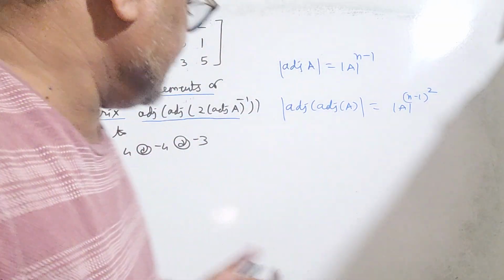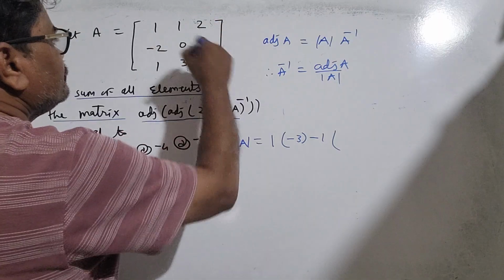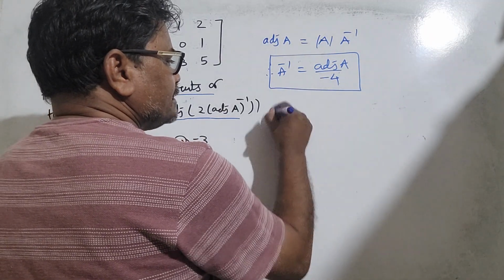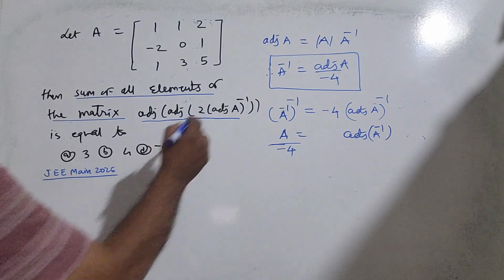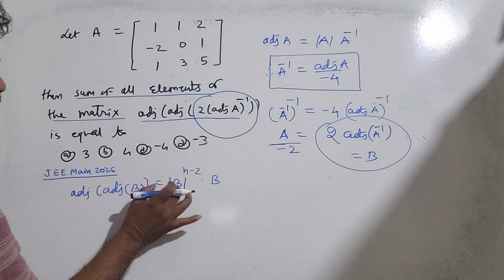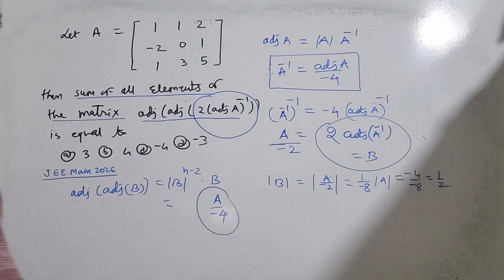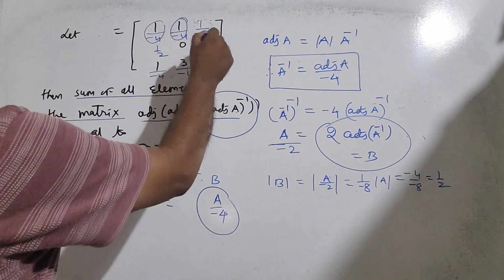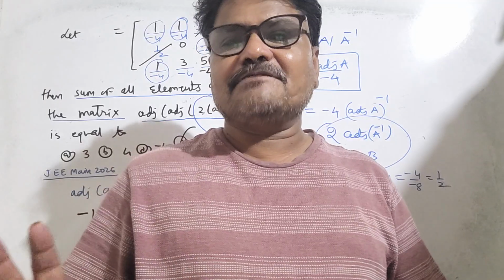Jee main 2026 - problem on matrix